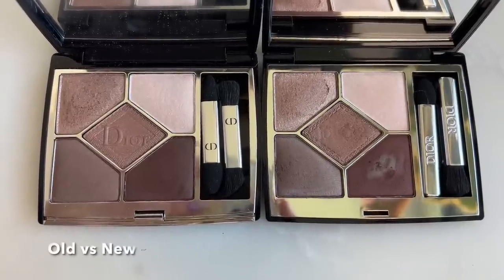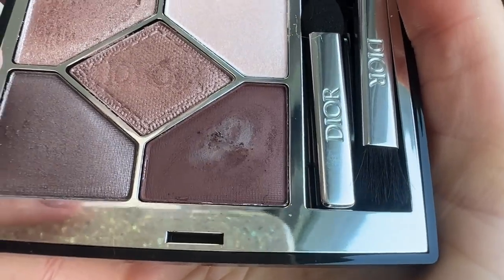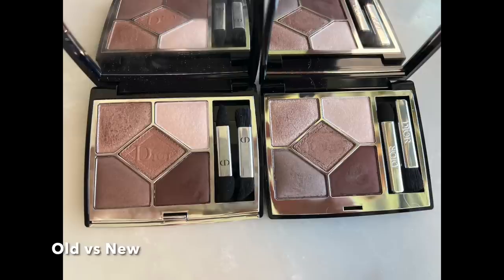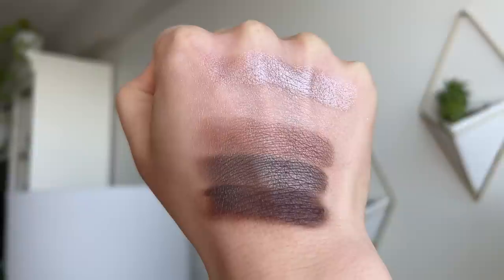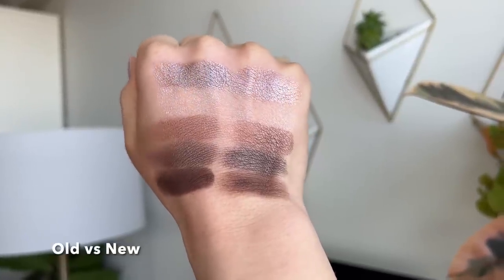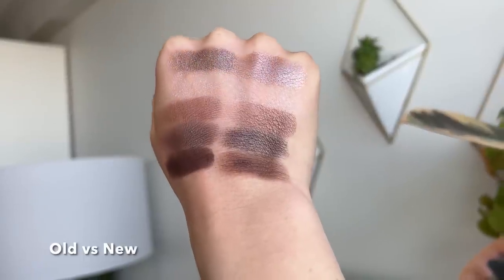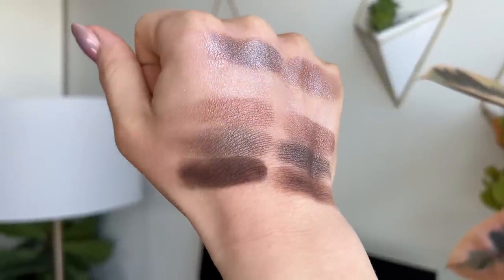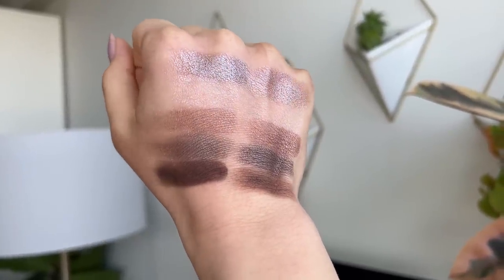DIOR EYESHADOWS REFORMULATED?? 😳 LET'S SEE IF THEY ARE STILL GOOD...comparison with SOFT CASHMERE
➡️ OVERVIEW
Hi friends! Today's video is a highly anticipated review of the newly reformulated eyeshadow formula from Dior. Dior has reformulated their quints for a second time in recent years in an effort to be a clean beauty brand. In this video, I will be showcasing the differences between the old and new formula using Soft Cashmere, one of Dior's most popular eyeshadow palettes. I will be doing swatches with Soft Cashmere, as well as a demo of each formula and review of the ingredients.

➡️ TIMESTAMPS
00:00 Dior reformulated eyeshadow palette review soft cashmere
01:56 Why the reformulation?
04:31 Ingredients & Texture Comparison
09:35 Soft Cashmere Swatch Comparison
11:46 Soft Cashmere Demo Comparison
15:32 Final thoughts

➡️ ABOUT ME
Age: 32
Skin Type: Dry, Redness Prone
Undertone: Fair Neutral

Dior Khaki eyeshadow palette, Dior amber pearl eyeshadow palette, dior rose tulle eyeshadow palette, Dior toile de jouy eyeshadow palette, Dior pied-de-poule eyeshadow palette, dior quint reformulation, dior eyeshadow reformulation